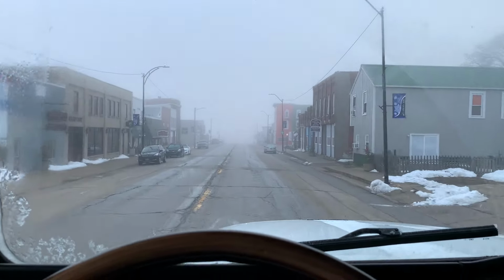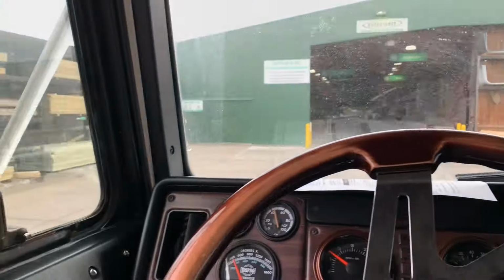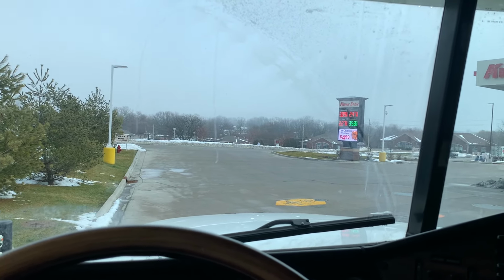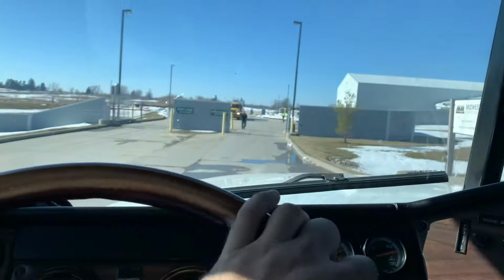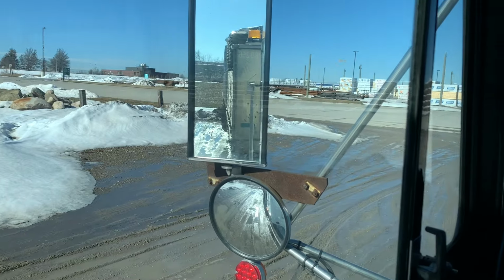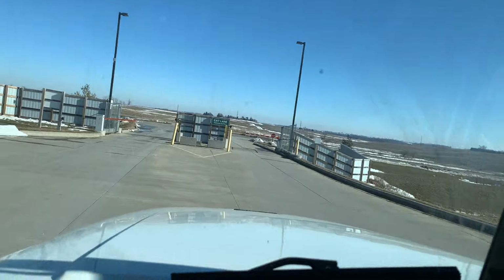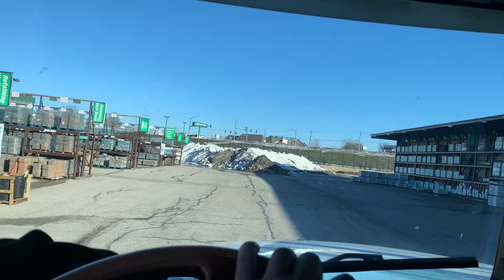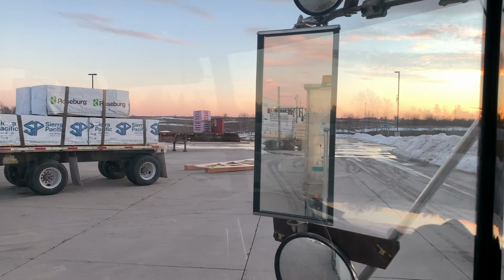Menards Flatbed Power Only (Owner Operator Trucking)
Menards Flatbed Power Only. In this video we haul loads to Menards in Moline IL and Iowa City Iowa. Freightliner Fld120 Cat 3406e.